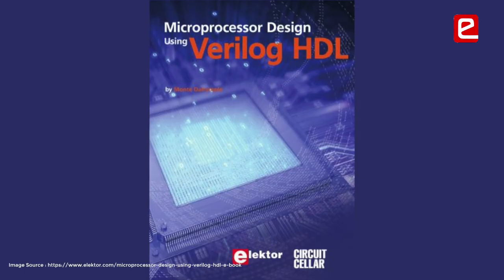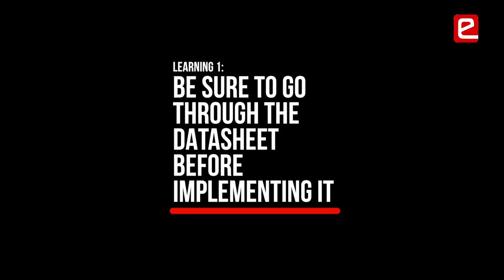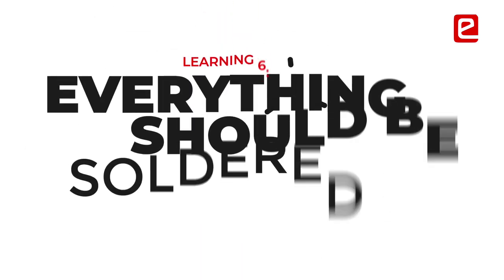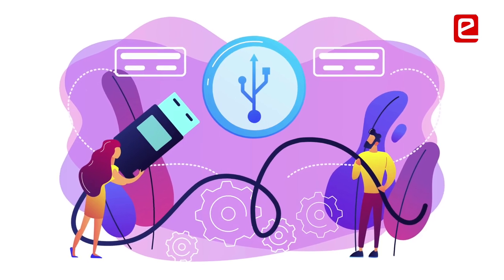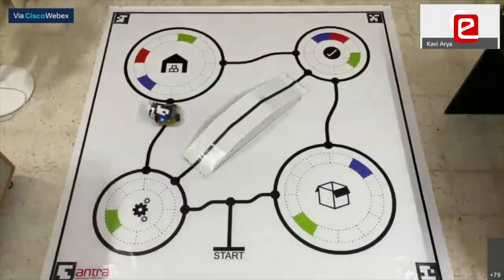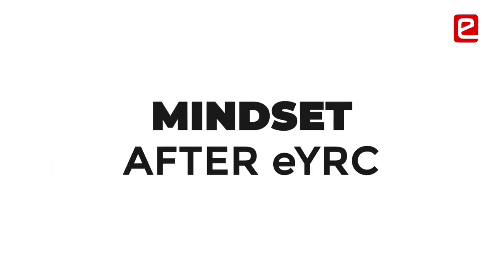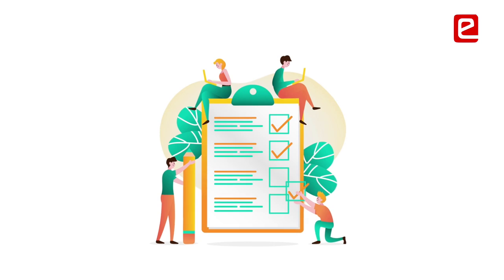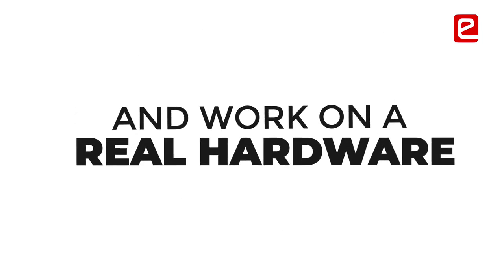eYRC 2020-21: Learnings from Working on FPGA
Learning 1: Be Sure To Go Through The Datasheet Before Implementing It
Learning 2: Check If The Load Is Given To The Register
 Learning 3: We Should Have Avoided Connections On A Breadboard
Learning 4: Loose Connections On A Hardware Is A Nightmare
Learning 5: Loose Connections Are Very Hard To Debug
Learning 6: Everything Should Be Soldered
Learning 7: Have An Encasing For Sensors That Are Dependent On Light
Learning 8: Test The Wire Before Soldering
Learning 9: Have A Testing Module For All The Sensors
Learning 10: Keep Spare Components In Backup
Learning 11: Keep Flag Variables In The Code
Learning 12: Test If Some Component Is Overheating

00:00 Interest in Verilog
00:45 Technical Learnings
02:57 Consistency & Commitment
03:20 Research & Innovation
03:56 Competition with Academics
Video Credits: @educreate.in

About:
e-Yantra is an initiative by IIT Bombay that aims to create the next generation of embedded systems engineers with a practical outlook to help provide practical solutions to some of the real world problems.